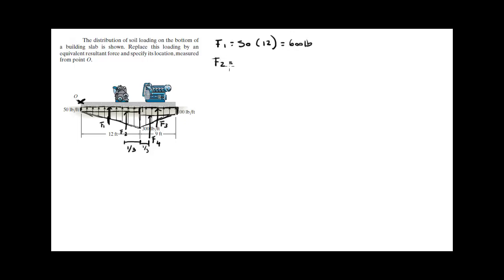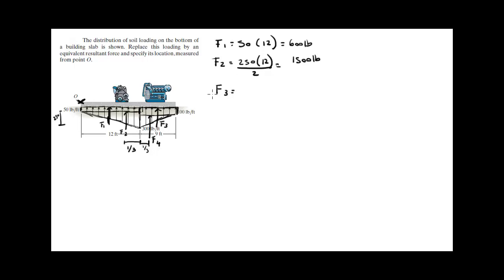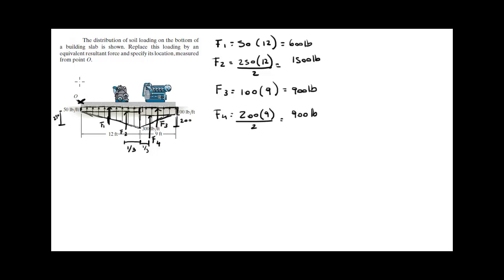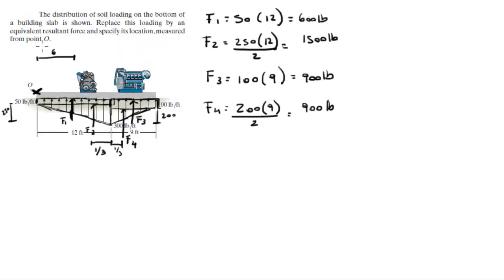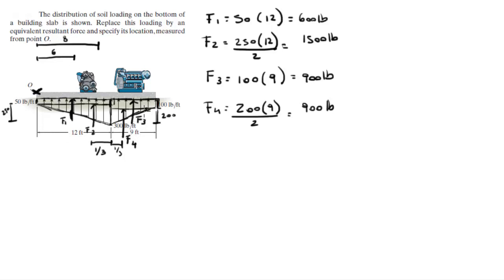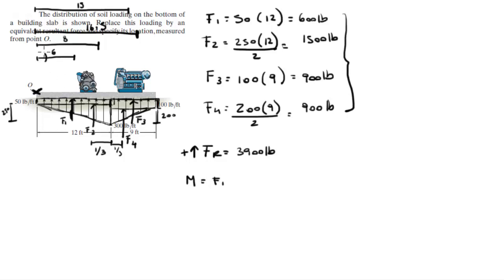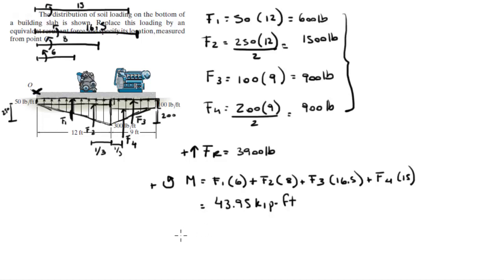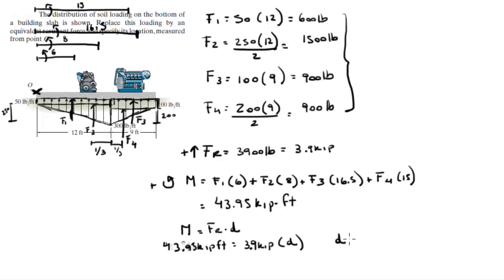Replace this loading by an equivalent resultant force and its location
The distribution of soil loading on the bottom of
a building slab is shown. Replace this loading by an
equivalent resultant force and specify its location, measured
from point O. Get the book